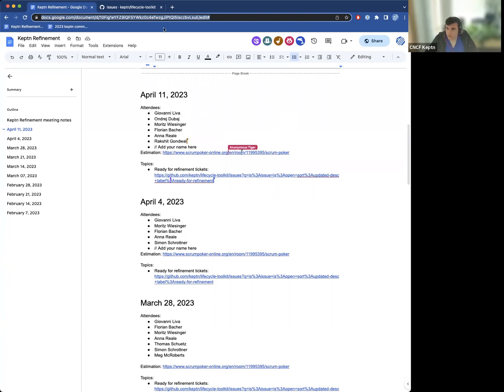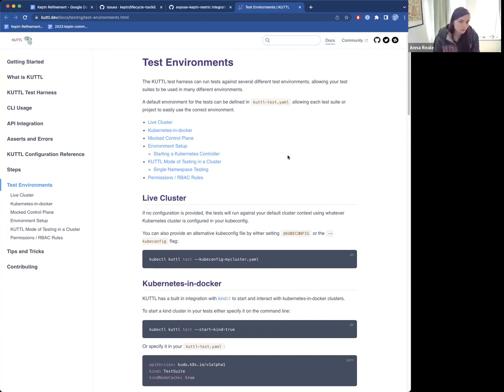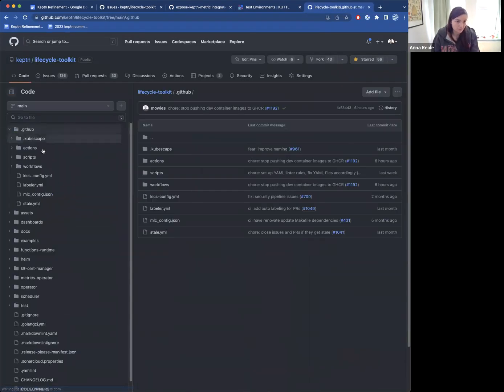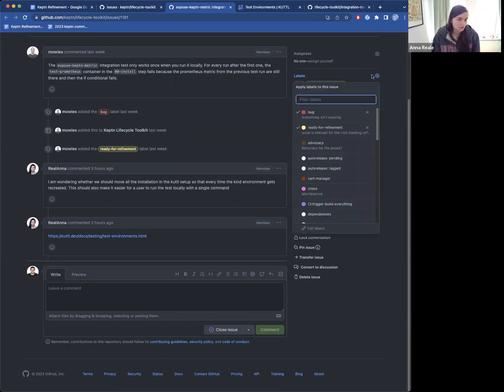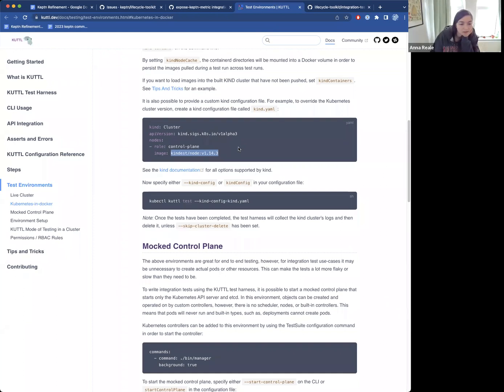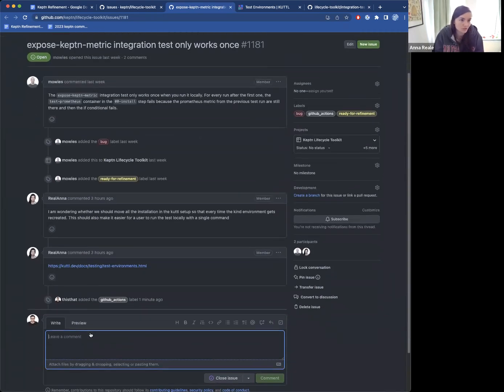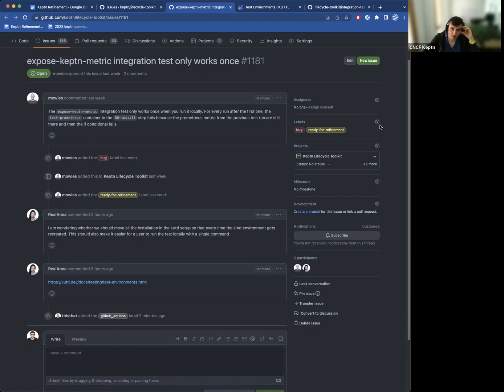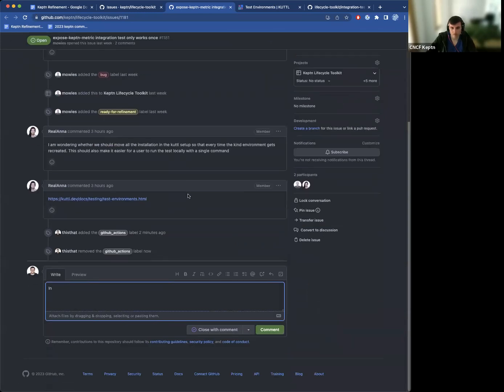Keptn Refinement Meeting - Apr 11, 2023